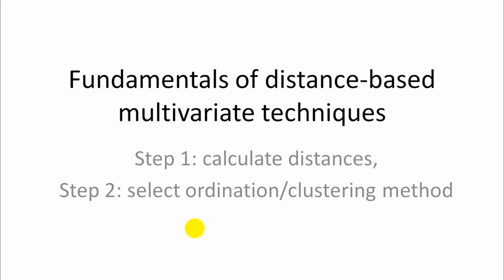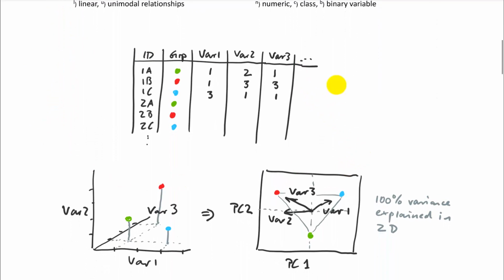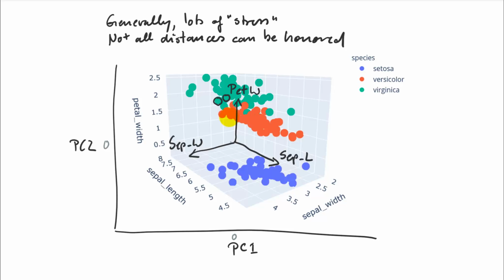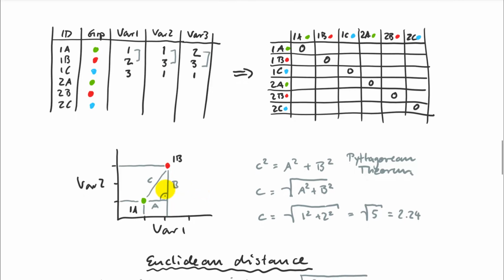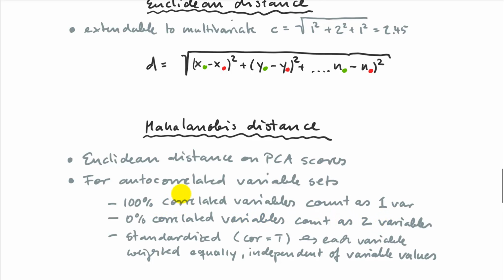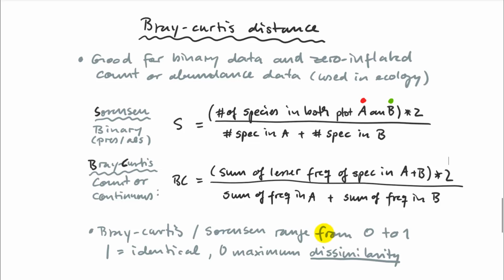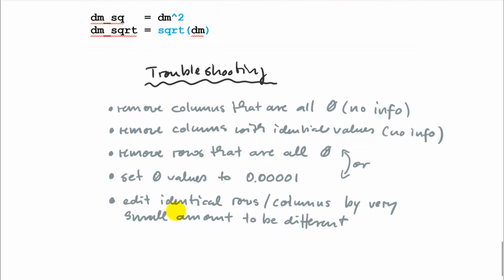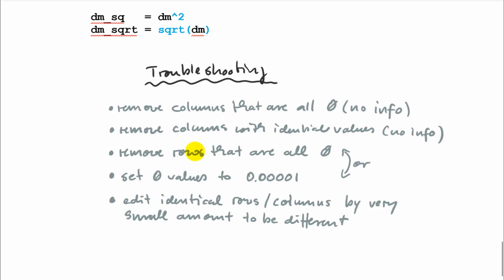12.1. Distance-based Multivariate Methods (mv690, distance)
Introduction to distance-based multivariate techniques, Euclidean, Mahalanobis and Bray-Curtis distances. Best learning at 1.5x speed, and at 2x for review before the quiz or exam Expand description for time stamps.

00:00 Two-step analysis
01:01 Methods overview
02:54 Stress in ordinations
06:52 Stress relief
08:14 Calculating distances
10:44 Mahalanobis distance
12:43 Bray-Curtis distance
15:49 Implementation in R
17:37 Troubleshooting tips